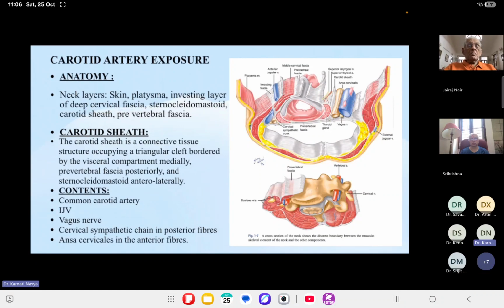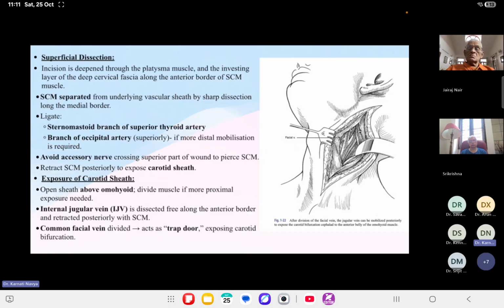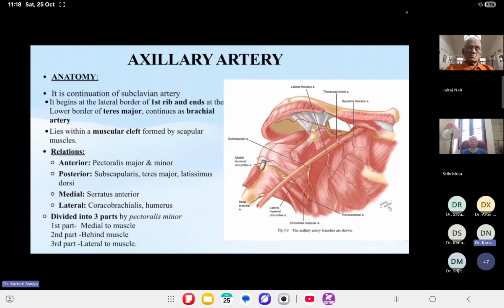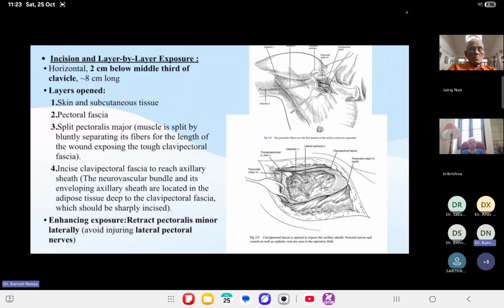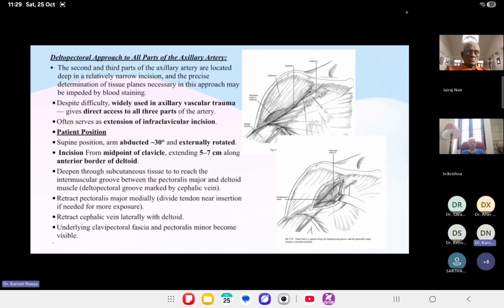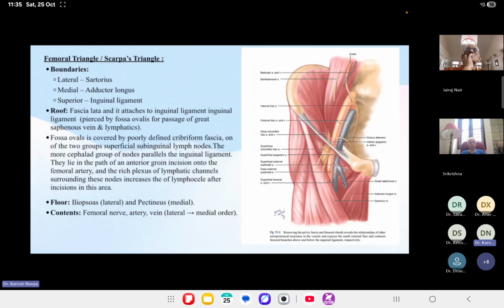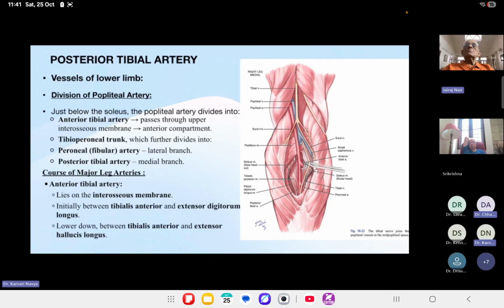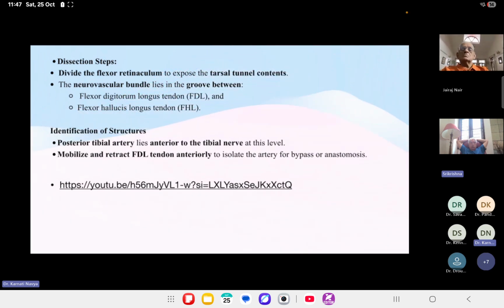Class:- Vessels exposure.